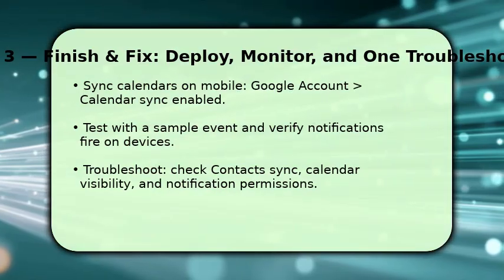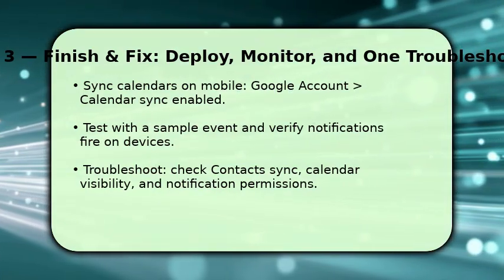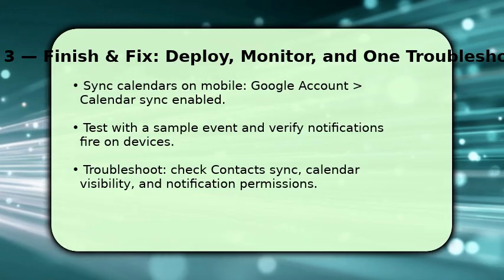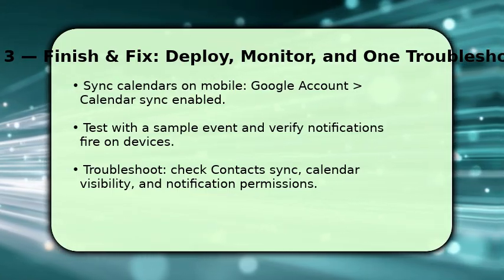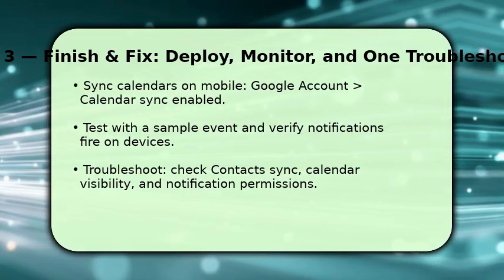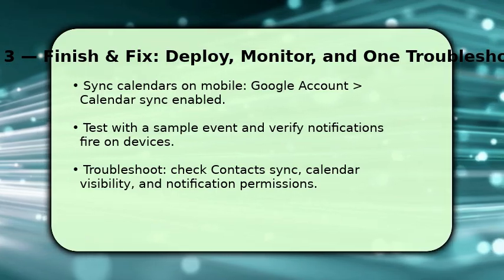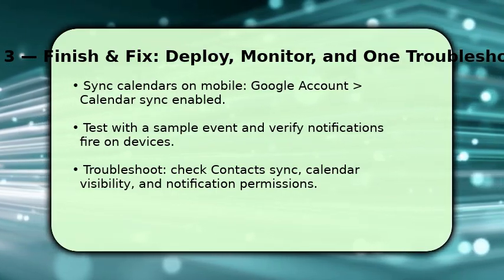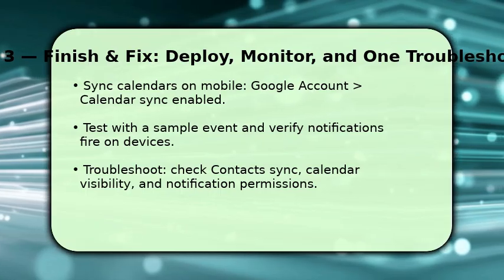How to Use Google Calendar for Birthday Reminders (updated)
How to Use Google Calendar for Birthday Reminders (updated) | 🔒 Surfshark VPN Deal — Stay private and secure. $1.99/mo + 3 Months Free ▸

Learn how to effectively use Google Calendar for setting up and managing birthday reminders. This video guide walks you through the steps of creating events, adding notifications, sharing calendars with friends or family, and syncing across devices.

Google Calendar, birthday reminders, event creation, calendar notices, sync settings, share calendar, family birthdays, personal organization